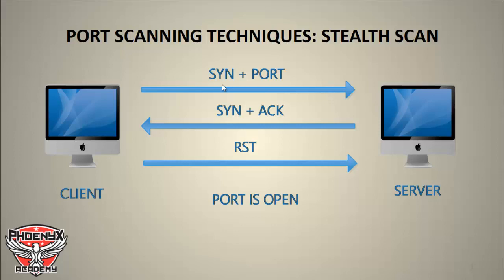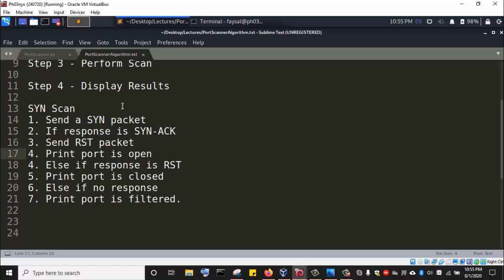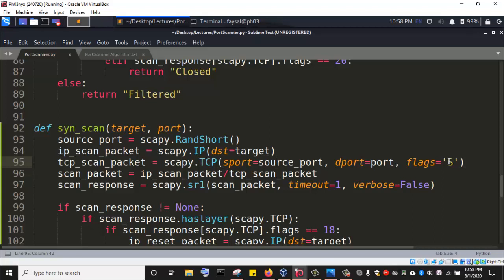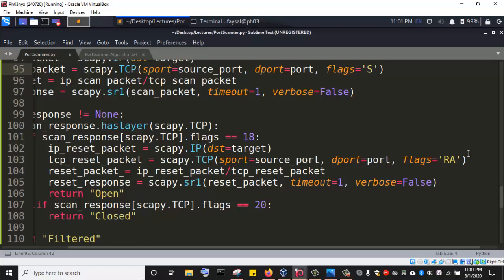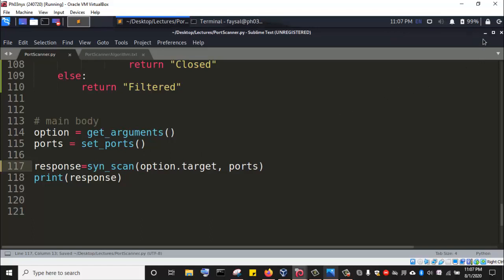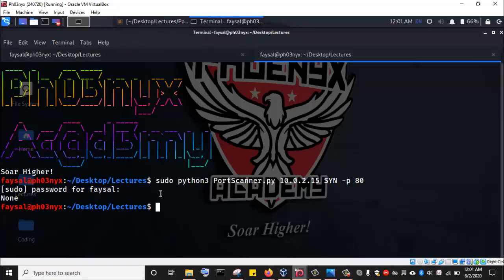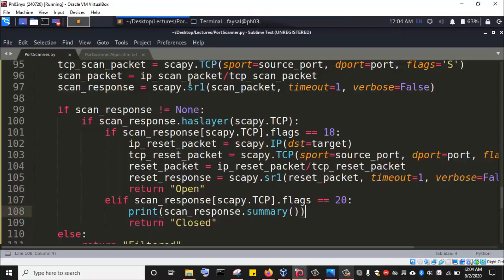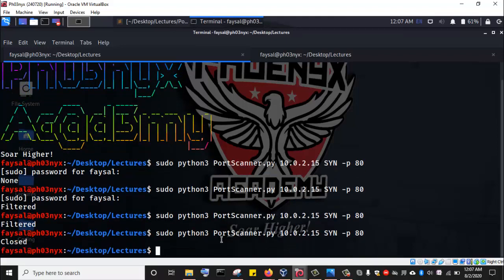Malicious Python 3 Programming: Port Scanner - syn scan